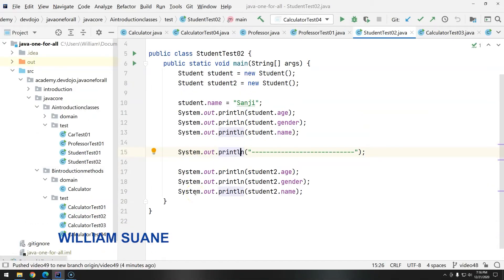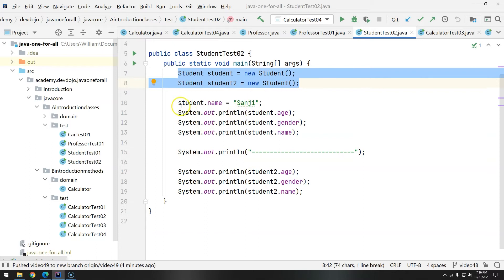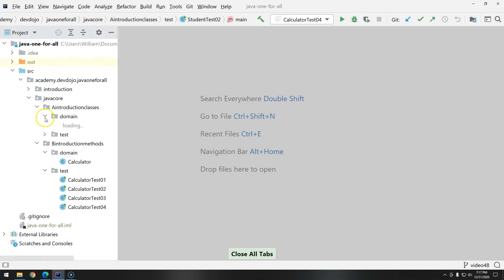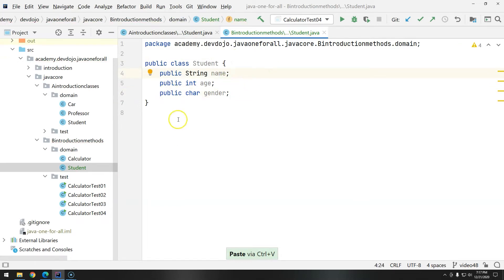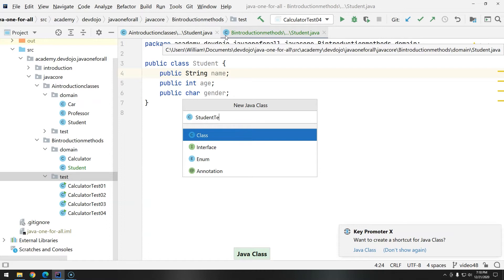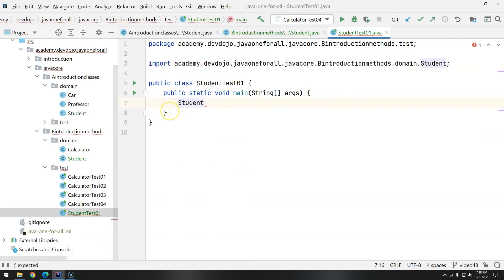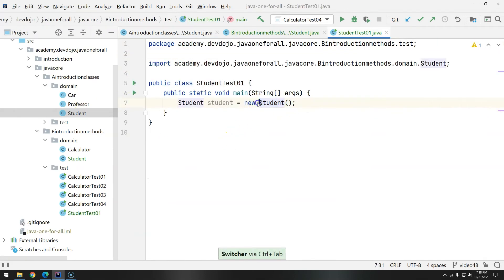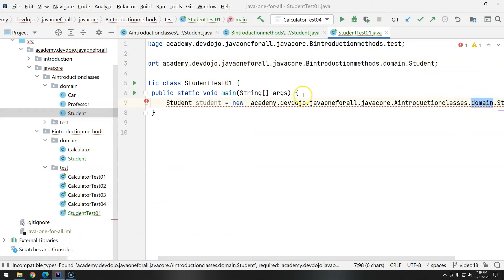49 - Object Orientation - Methods pt 06 - Reference Parameters